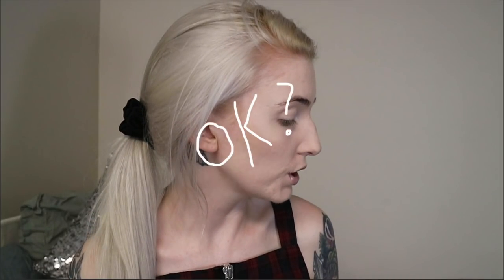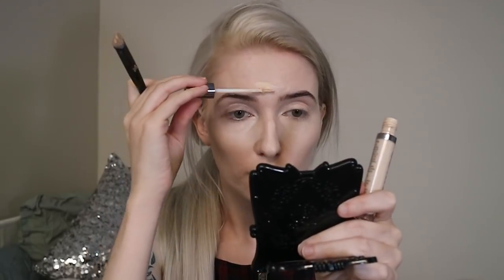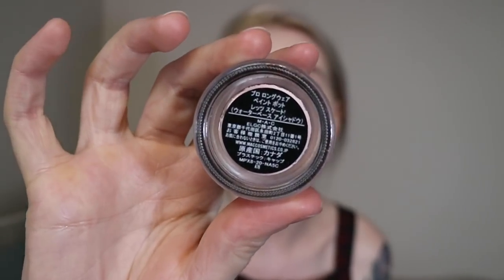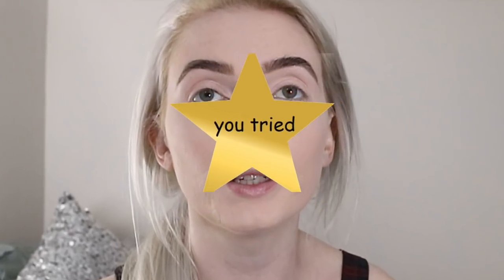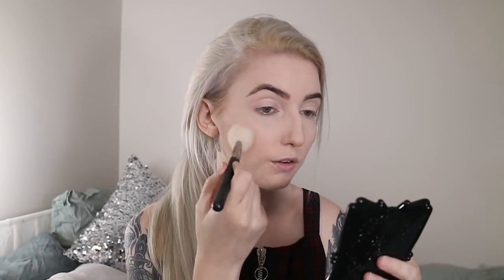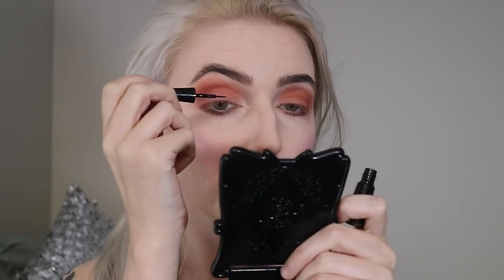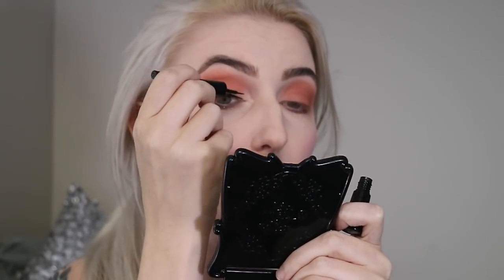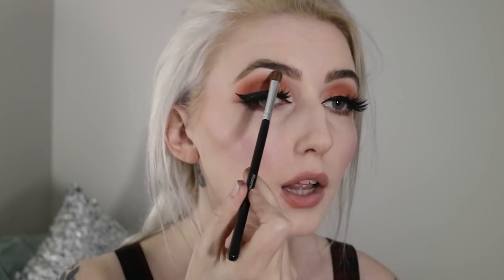A VERY FLUSTERED MAKE UP TUTORIAL *sorry*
Here is my next attempt at a makeup tutorial!

I promise i'll try again soon. I've listed all the products down below. Let me know which second of lighting was your favourite hahaha HELP ME *cries*

▷ Primers - Porefessional by benefit cosmetics & Skin perfection gel by Per-fekt
▷ Foundation - Revlon colourstay for normal/dry skin in 110
▷ Concealers - Naked Skin in Fair Neutral by Urban Decay & (lol forgot to use it but usually use) Lock it white out concealer by Kat von D
▷ Setting Poswders - Lock-it setting powder in translucent by Kat Von D & Dermablend setting powder in original white
▷ Eyeshadow primer - mac paint pot in lets skate
▷ Contour & Blush - Mac powder blushes in harmony and Full of Joy
▷ Eyeshadows - Sweet peach palete by Too faced cosmetics
▷ Eyelashes - Rouge and Rogue in Slayer
▷ Eyebrows - Dipbrow in Taupe by Anastasia Beverley Hills
▷ Setting Sprays - Fix plus by Mac & All nighter by Urban Decay
▷ Mascaras - Colossal volum express by Maybelline & Better than sex by Too faced cosmetics
▷ Highlighters - Mac pigment in Vanilla & After glow palete by Urban Decay
▷ Lipstick - Yash by Mac and lip liner from Kylie cosmetics in koko k